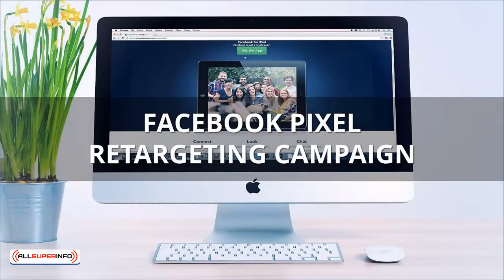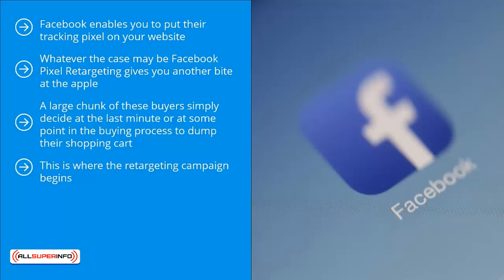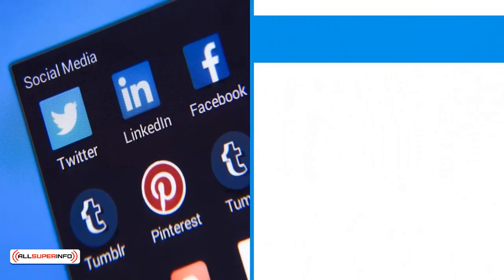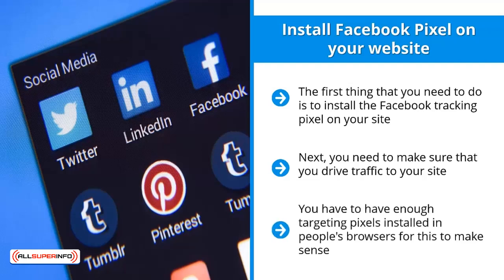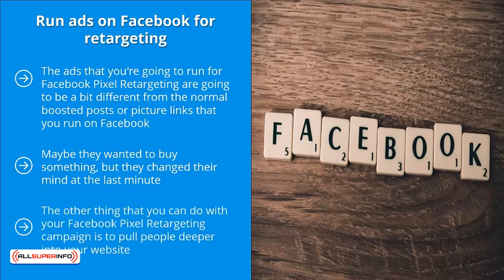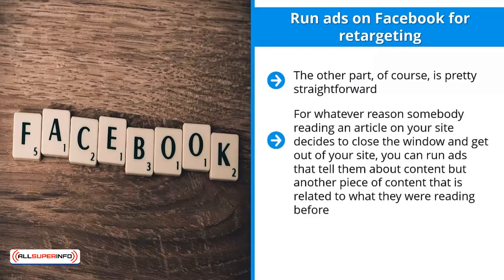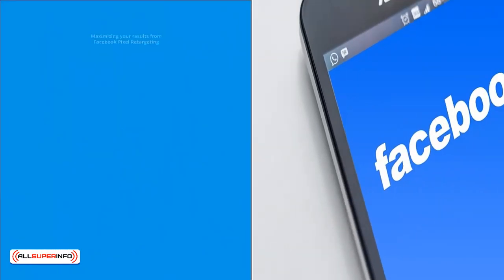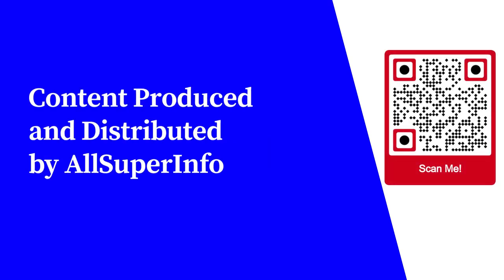09 Facebook Pixel Retargeting Campaign